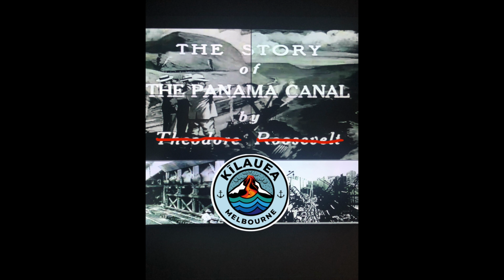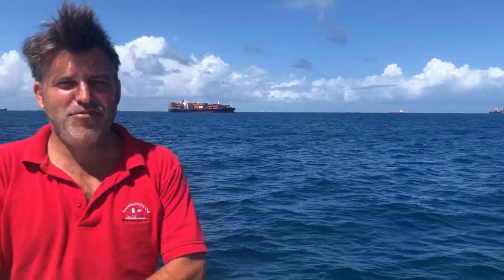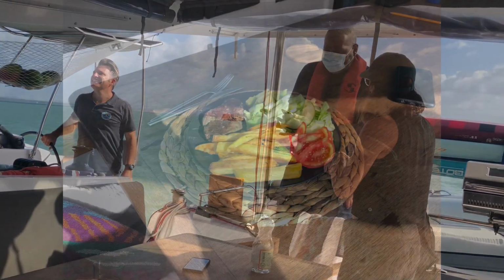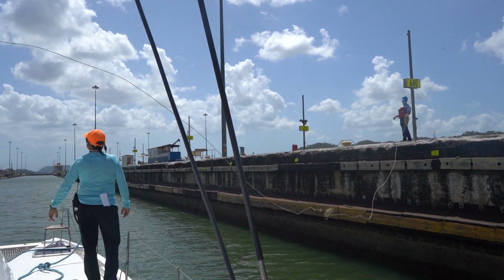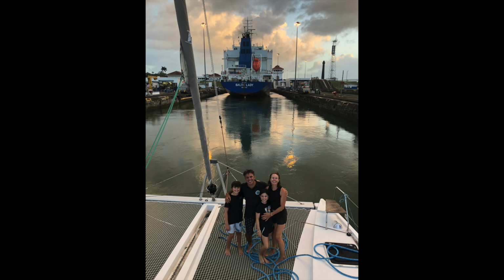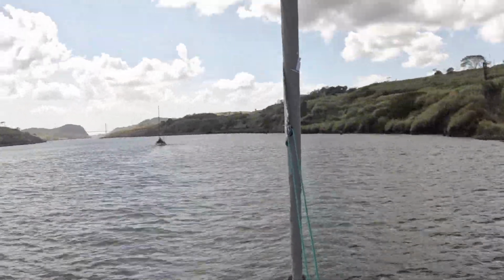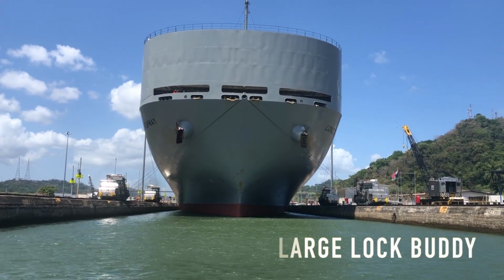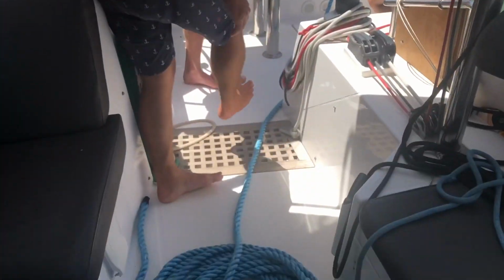Kilauea Ep 9 Transiting the Panama Canal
We take Kilauea through one of the worlds busiest shipping canals. and no we were not nervous at all. 😬😬😬